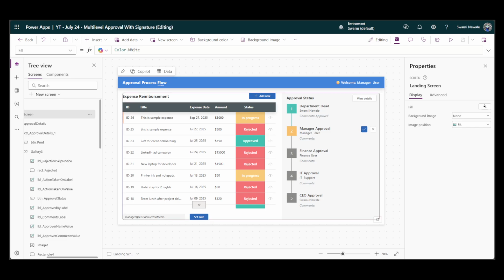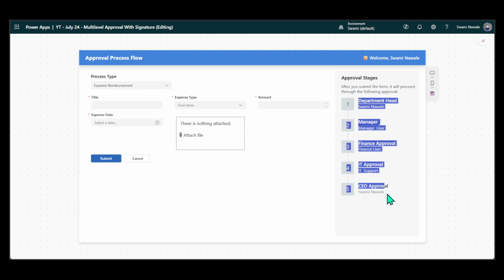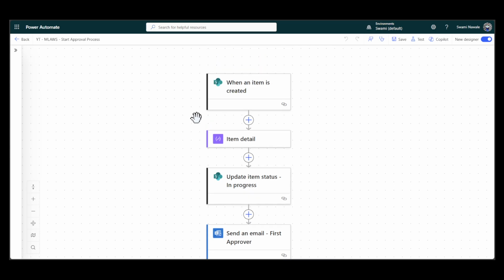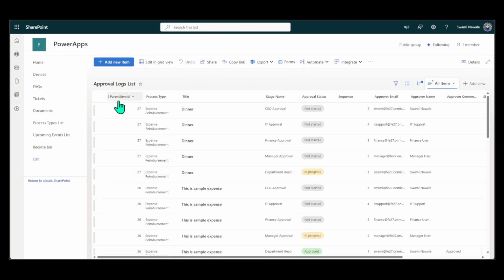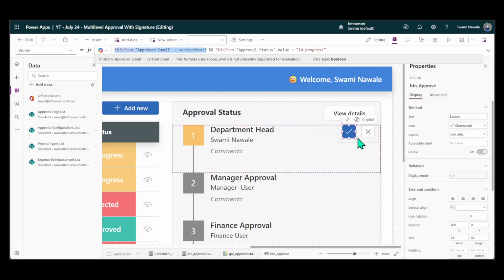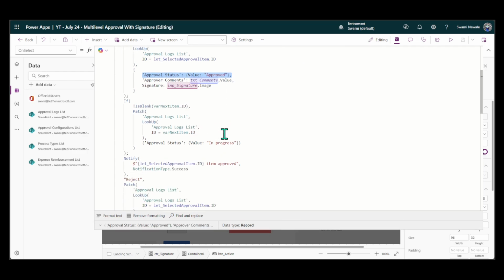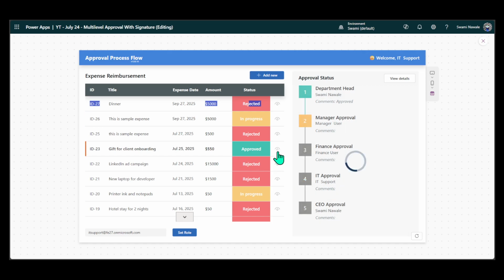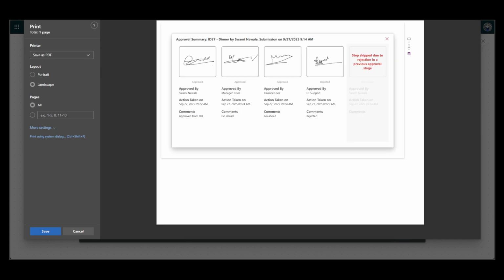Creating Sequential Approvals in Power Apps with Signatures ✍️ (Part 2)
Take your Power Apps game to the next level! 🚀
In this Part 2 tutorial, we dive deep into Creating Sequential Approvals in Power Apps (with Signatures ✍️) – covering the coding, logic, and real-world scenarios for building multi-level approval workflows.

✔️ Step-by-step guide to multi-level approval workflows in Power Apps
✔️ Capture digital signatures directly in Power Apps
✔️ Learn how to integrate with SharePoint lists for dynamic approvals
✔️ Build a sequential approval flow in Power Automate (with notifications)
✔️ Role-based controls and dynamic visibility logic for approvers
✔️ Generate approval logs, summaries, and even print-ready records

Whether you’re exploring approvals in Power Apps, building a dynamic sequential approval flow in Power Automate, or implementing multi-level approval workflows, this tutorial equips you with everything you need.

👉 If this video helps you, don’t forget to:
✔️ Like 👍 and Share to help others learn faster
✔️ Drop your questions in the comments – I answer them all!